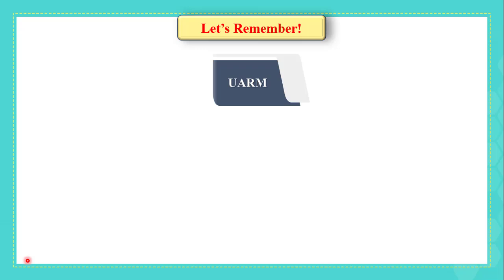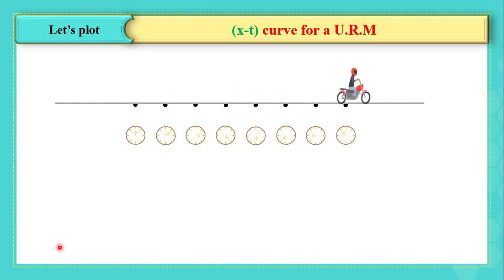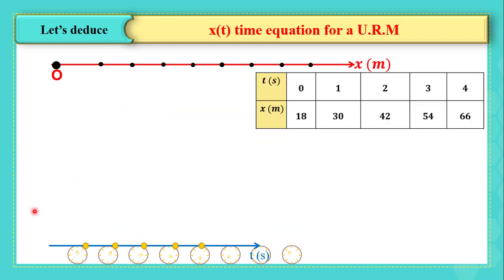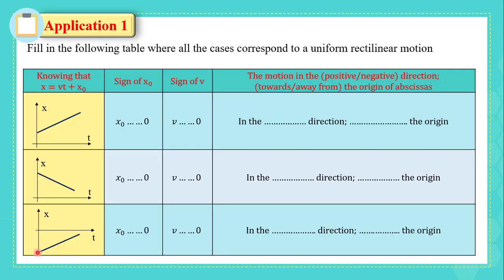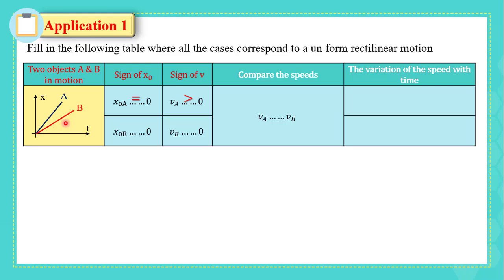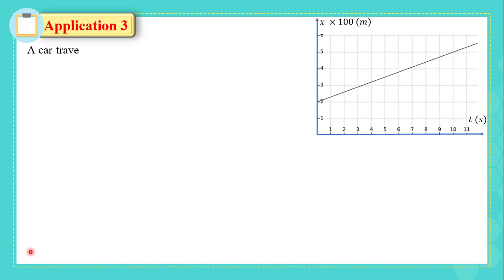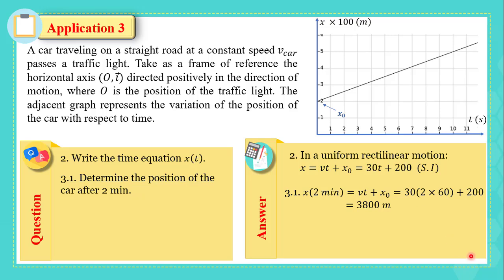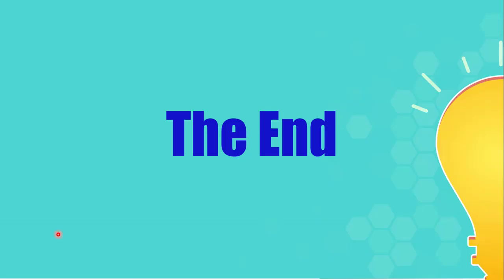Phy g10 Ch 15 Vid 2 of 4 En 20 21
Phy g10 Ch 15 Vid 2 of 4 En